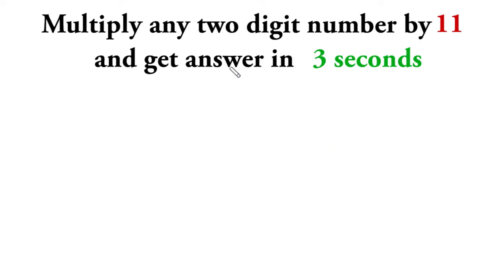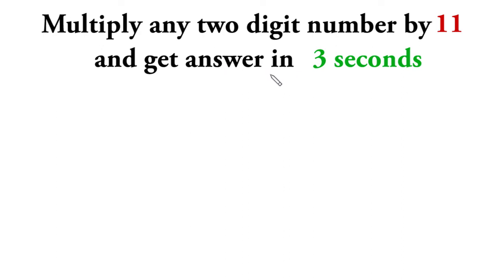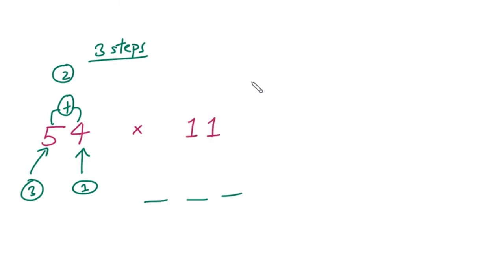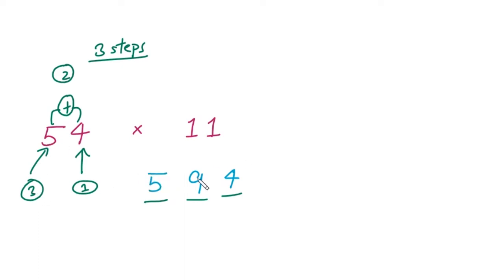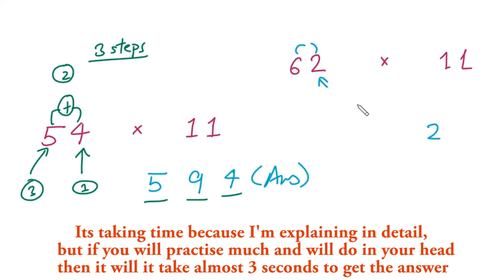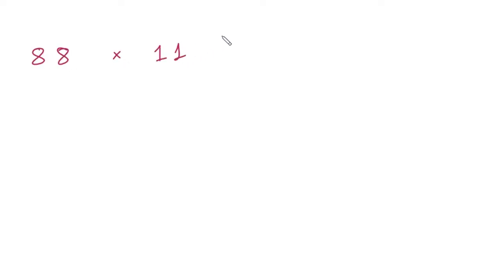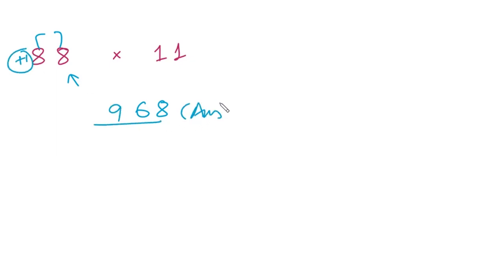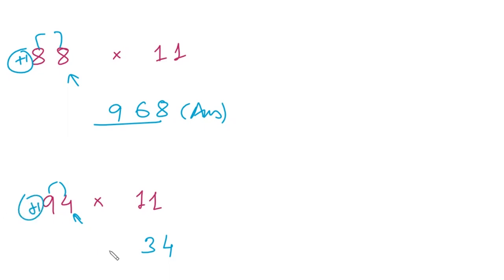Fast Multiplication Trick - Multiply any 2 digit number by 11 in seconds !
In this video you will learn a short trick to multiply any 2 digit number by 11 and get the answer in almost 3 seconds.